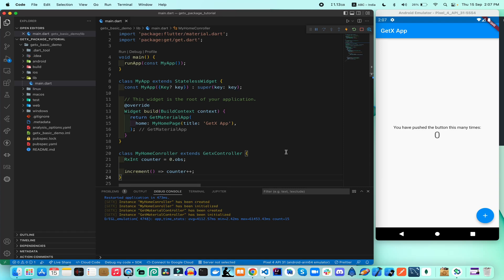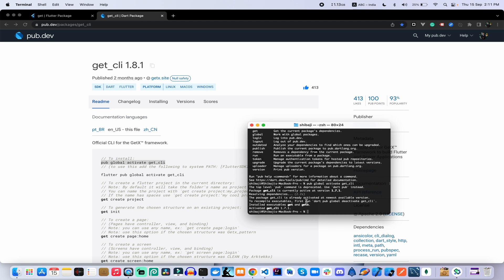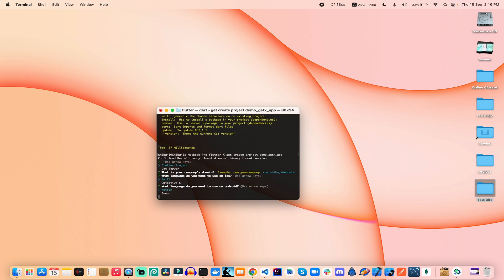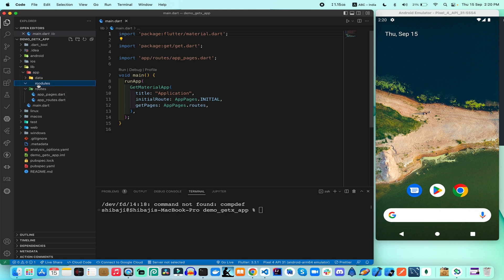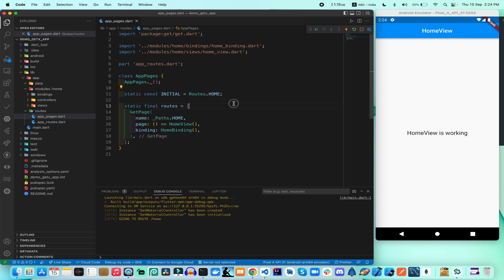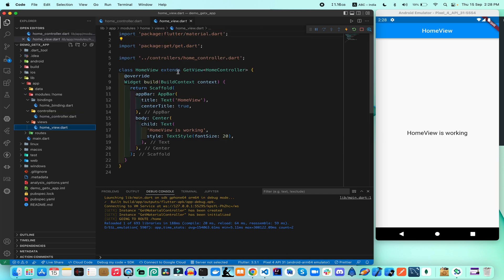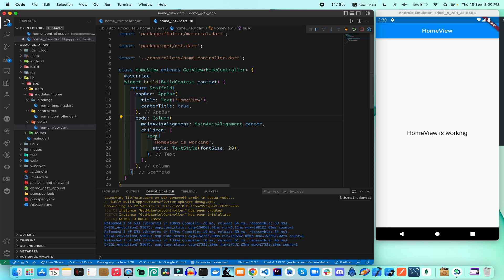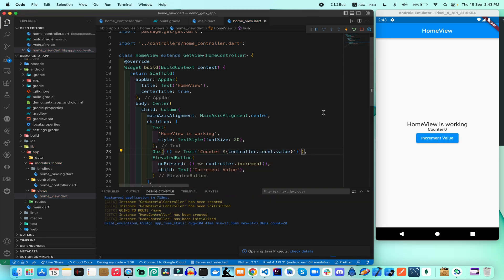GetX Pattern Architecture | Part 2 | Flutter Tutorials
If you want to learn about GetX CLI. This tutorial is for you. If you are a beginner in flutter application development then you can develop your flutter application with GetX package. If you want to create clean architecture for your software development then you can use getx_cli command line tools for the creation of application temples. Like project creation, controller creation, views creation and modules creation. If you are using getx_cli tool then you can manage your flutter software easily.

Topics Timestamp:
0:00 - Introduction
0:28 - What is Get_CLI? How To setup It?
1:07 - Getx_CLI tools Setup Globally
2:38 - Getx Project creation by Command line tool.
5:00 - Project Opening with VS Code and Implementation
7:00 - Routing Setup Details
8:17 - Modules Binding with View and Controller.
9:50 - Controller's Observer Value Integration with View
13:40 - Ending up

If you are interested to learn it step by step then you can follow the Getx Tutorials Playlist